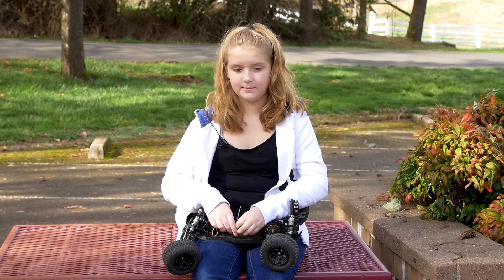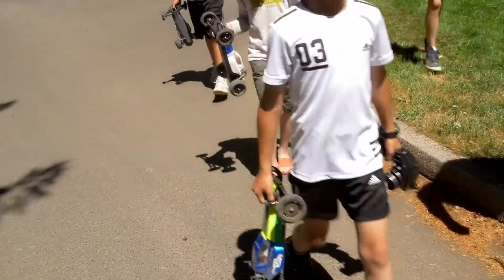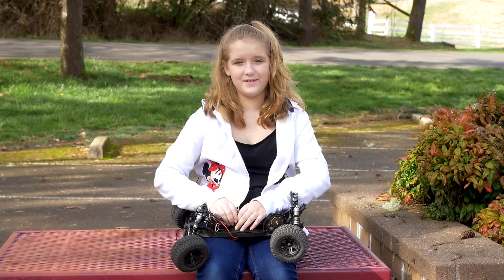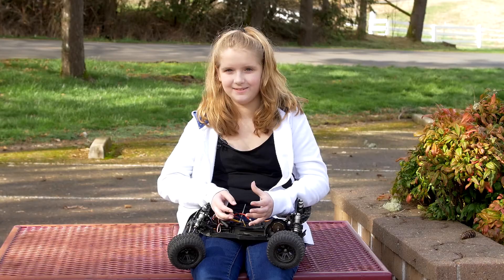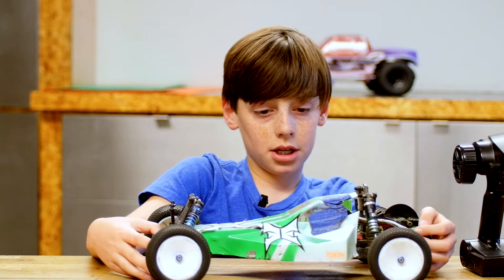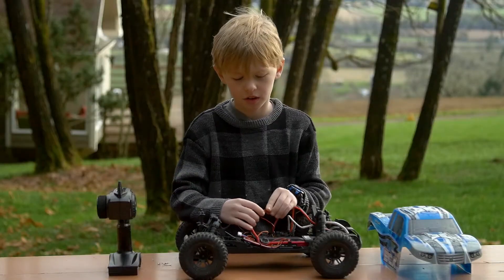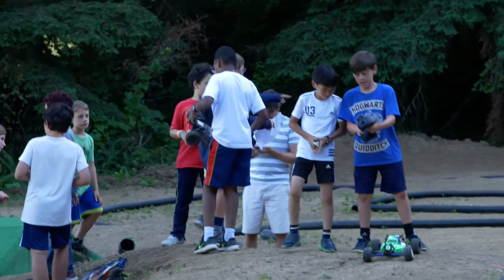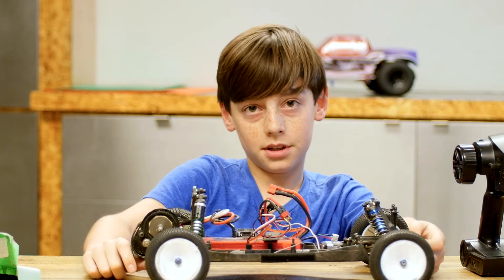Delphian RC Cars Camp!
Our Remote Control Cars camp here at Delphian is more than just a fun time, these students are learning about engineering, physics, electronics and team work!